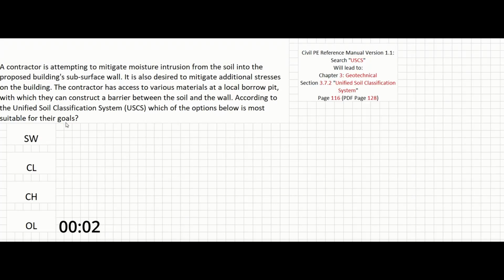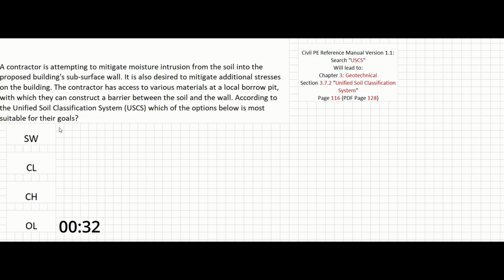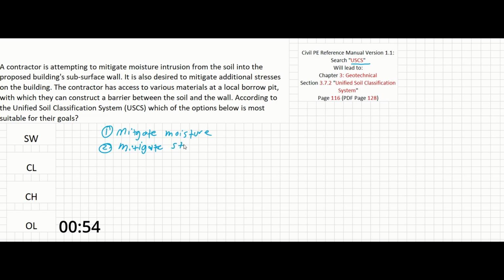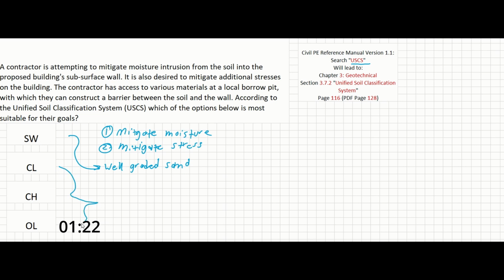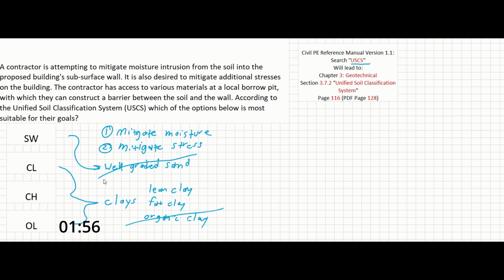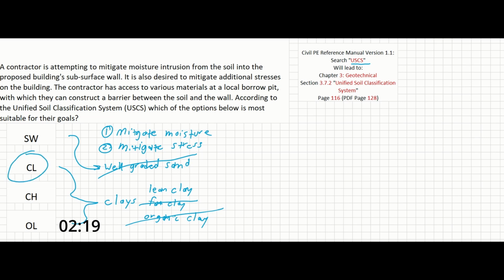PE Exam Practice Problem #71: Soil Mechanics | Soil Selection Using USCS Method - Concept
This is another concept question covering the use of the Unified Soil Classification System (USCS) in meeting two design and performance objectives: we want to mitigate moisture intrusion into a building as well as mitigate additional stresses applied to the building from the soil we select.

Reviewing our list of options, we have a well-graded sand (SW), lean clay (CL), fat clay (CH), and organic clay (OL).
The sand would not be a good choices due to its ability to drain water, which would be the opposite of what we want to do in this case.
The organic clay can be removed since organics can break down over time and also since this soil shares properties with organic silt, which could cause additional variability in the material selection.
The fat clay has a higher liquid limit, meaning it could shrink and swell more than the lean clay - this would go against our goal of minimizing additional stresses on the building.
As such, we are left with the lean clay as our choice for selection from the above list.